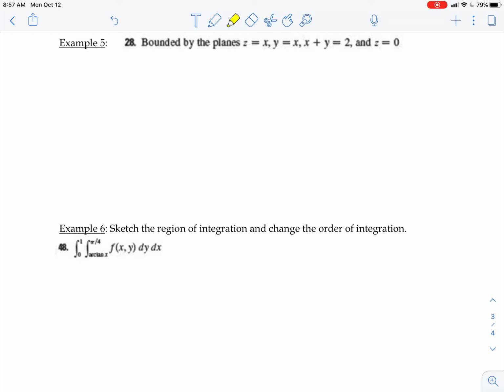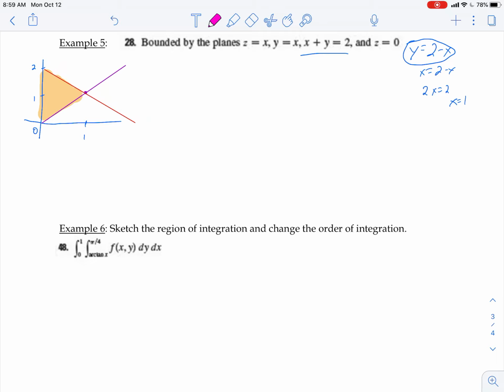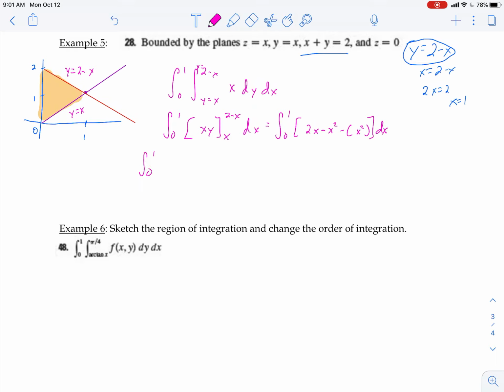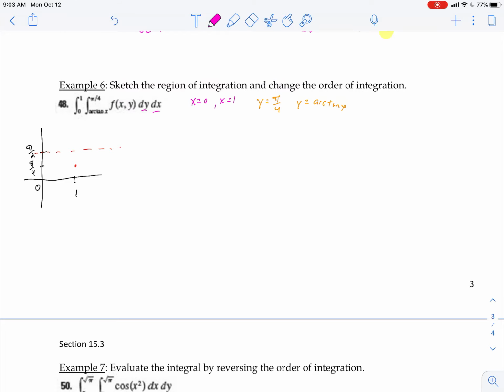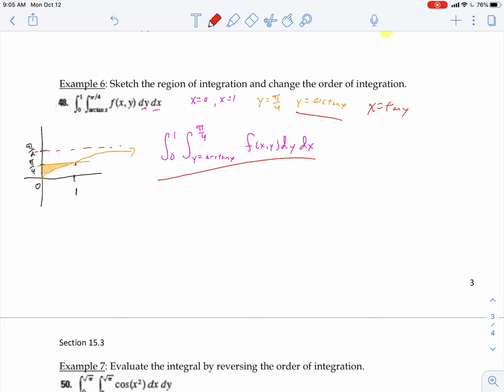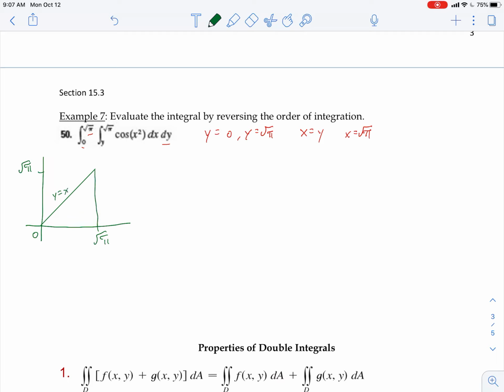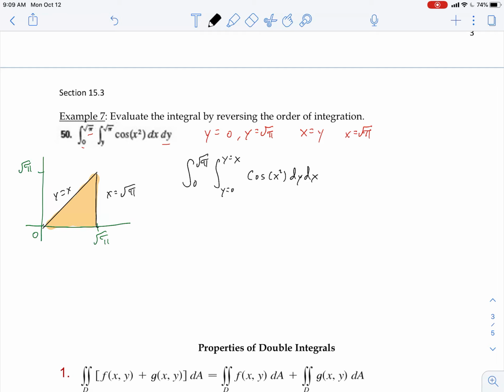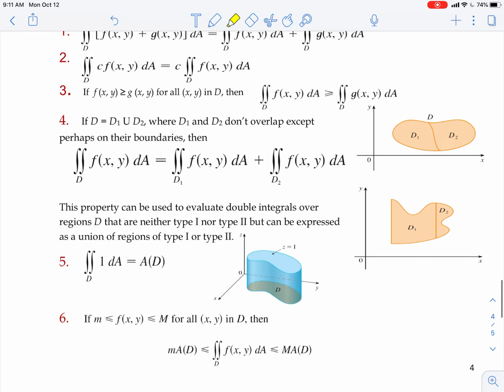15.5 Example 5, 6 & 7